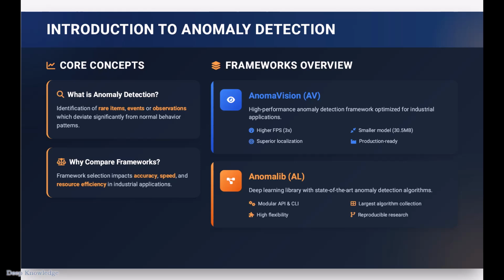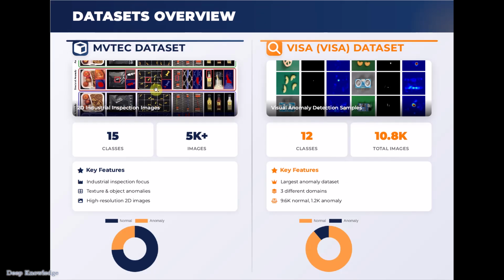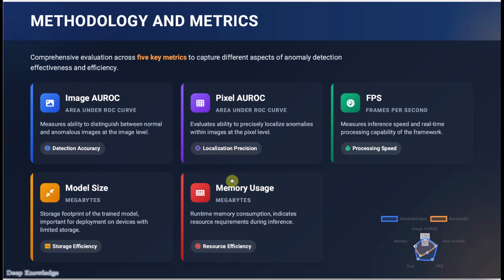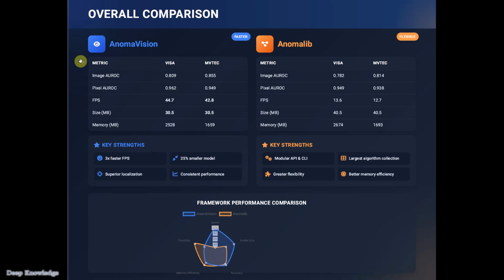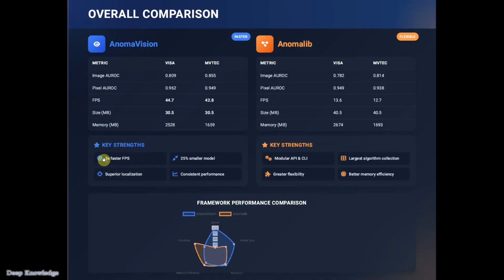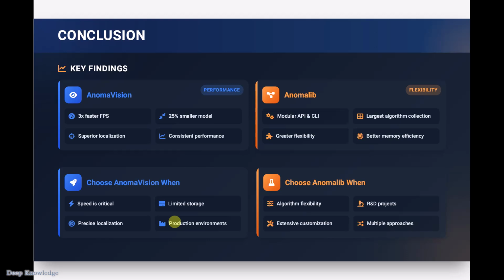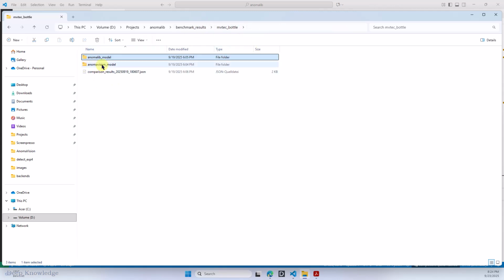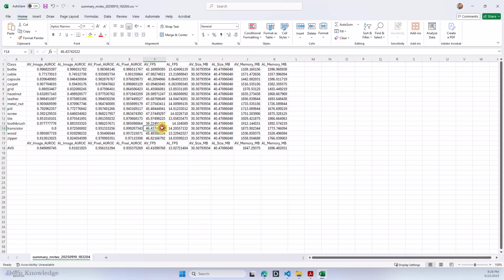AnomaVision vs Anomalib 🔍 Best Anomaly Detection Framework MVTec & Visa Benchmark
Are you looking for the best anomaly detection framework for your projects? 🤔 In this video, we dive deep into a head-to-head comparison between AnomaVision ⚡ and Anomalib 🧩 — two powerful tools designed to detect anomalies in images.

We’ll walk through:
✅ What anomaly detection is and why it matters
✅ Benchmark datasets: MVTec 🛠️ & Visa 🎯
✅ Key metrics: Image AUROC, Pixel AUROC, FPS, Model Size, Memory Usage
✅ Detailed performance results on Visa and MVTec datasets
✅ A complete overall comparison to help you choose the right tool

Beginners 👩‍💻 who want a clear, easy-to-understand explanation of anomaly detection frameworks.

Professionals 👨‍🔬 who want an in-depth, data-driven benchmark comparison.

💡 By the end of this video, you’ll know exactly whether AnomaVision (speed & efficiency) or Anomalib (flexibility & variety) fits your needs best.